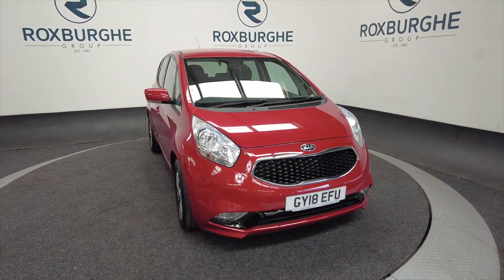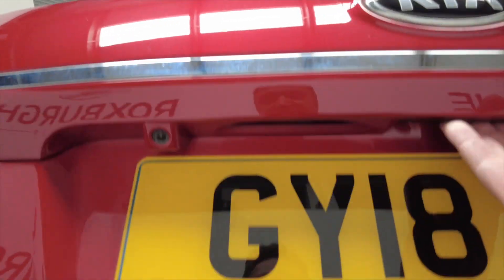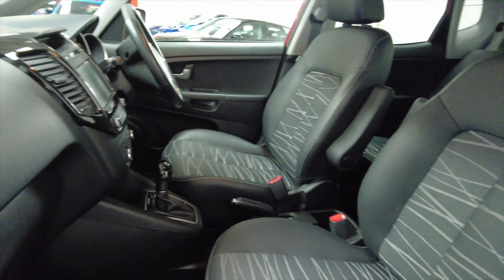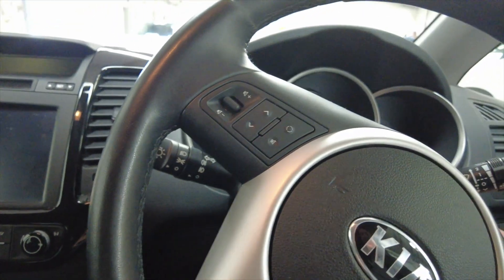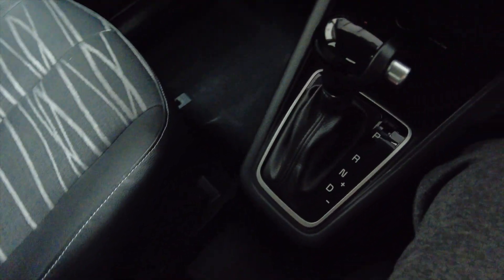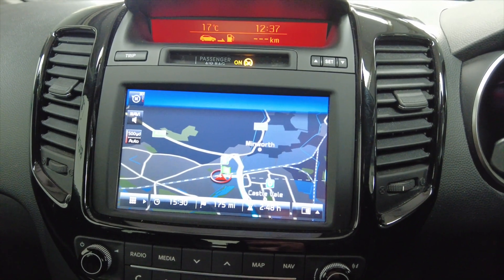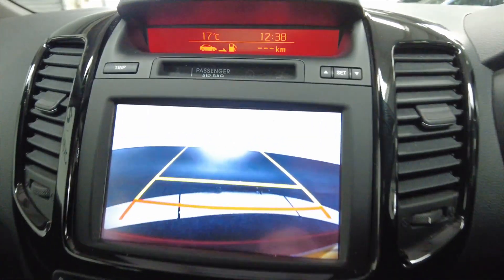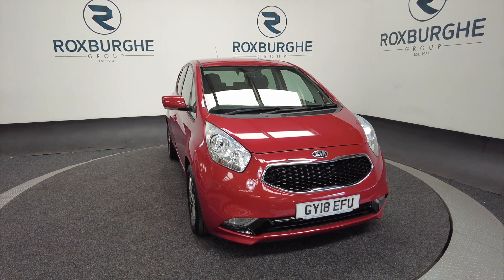KIA VENGA 1.6 3 5d 123 BHP - RED - THE ROXBURGHE GROUP - USED CARS UK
KIA VENGA 1.6 3 5d 123 BHP - RED

Birmingham
West Midlands
B76 1AL